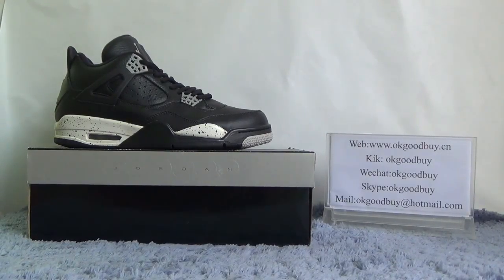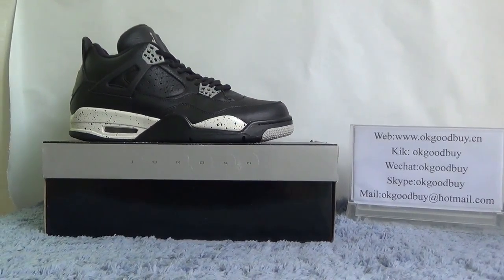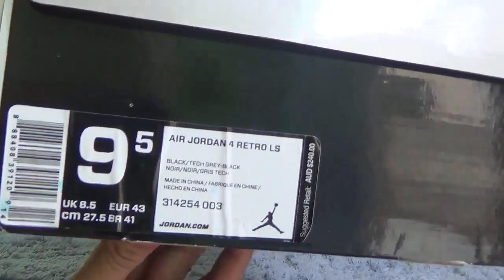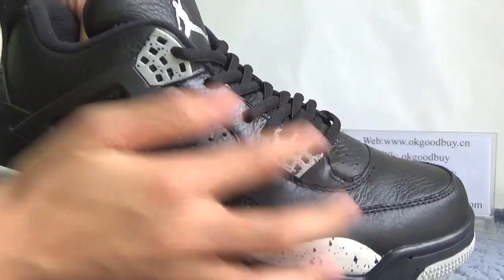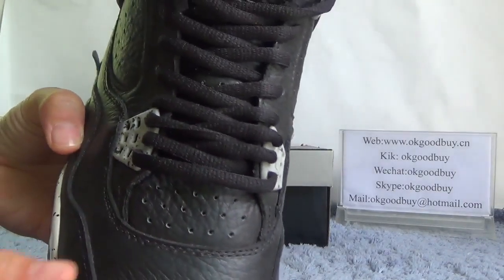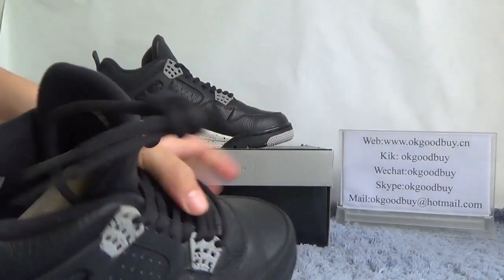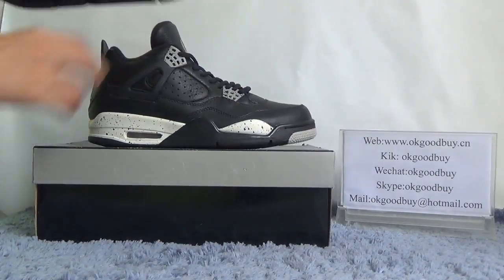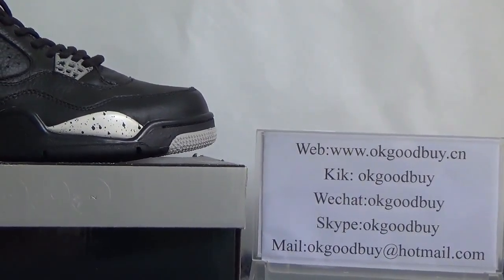Okgoodbuy reviews Authentic Air Jordan IV Retro Oreo 2015